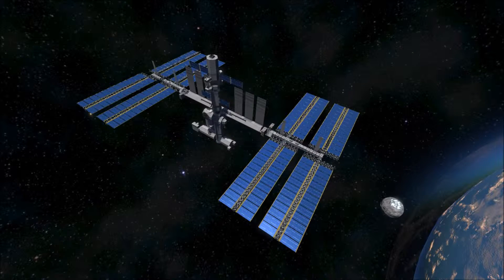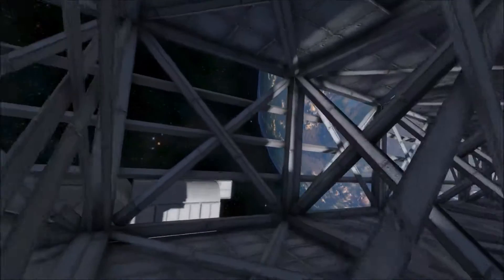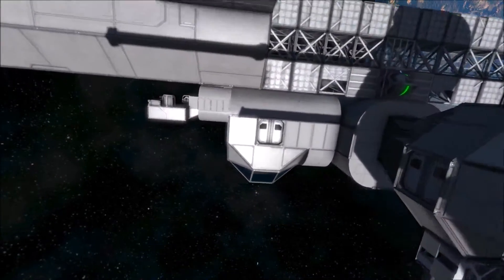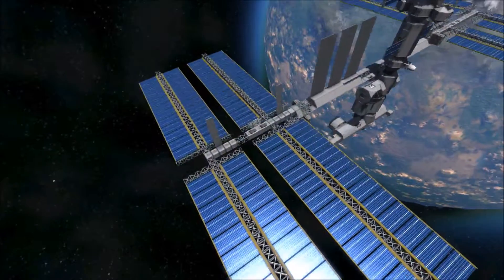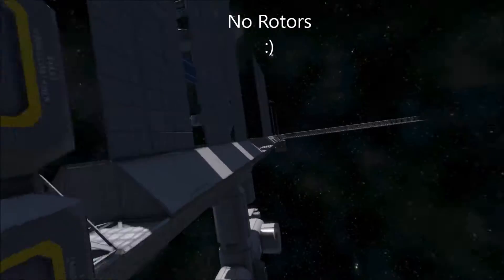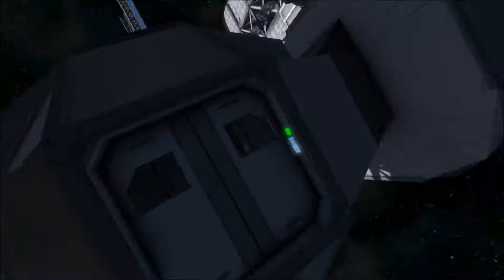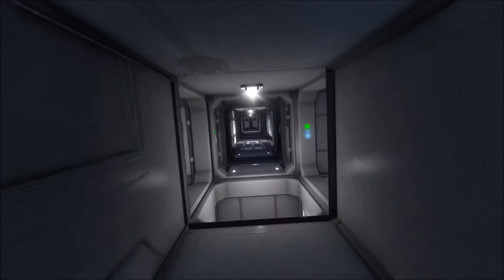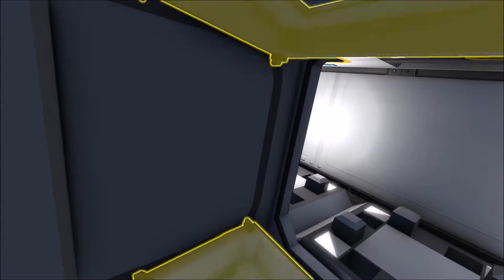Space Engineers ISS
A quick look at the International Space Station by Voidsman